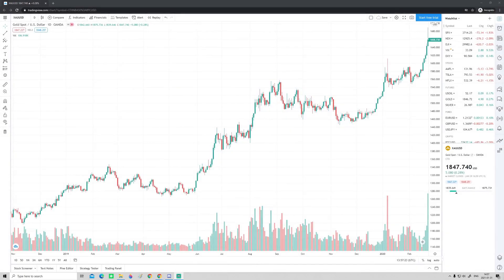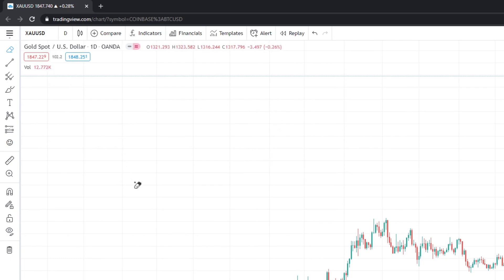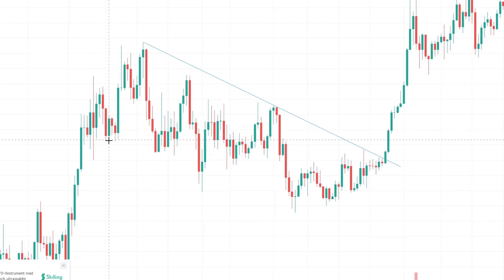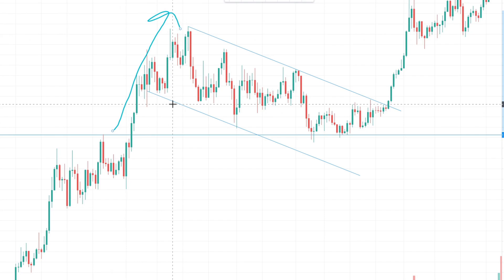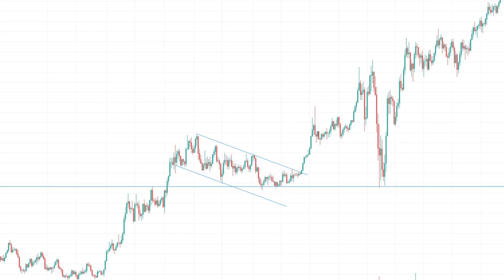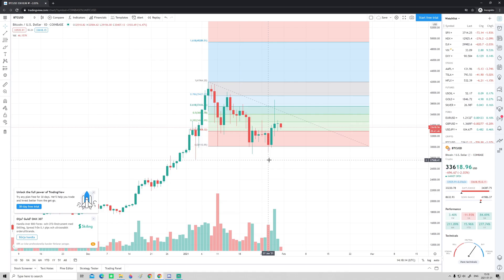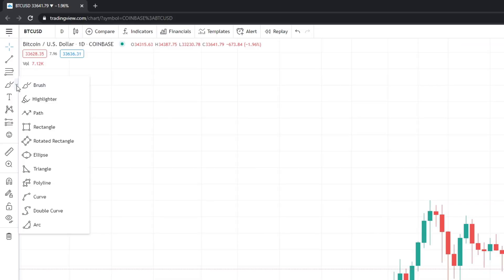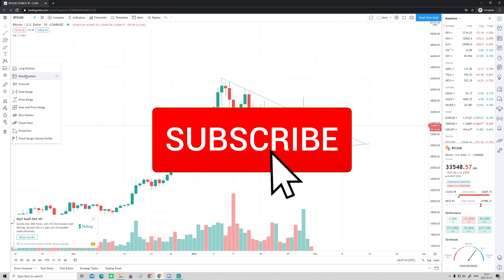TradingView Tutorial 2021!! ✔️ (For BEGINNERS) - TradingView Tools - Trendline / Lines - Fibonacci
🔵 Coinbase (Recieve 10💲 in BTC)

In today's TradingView tutorial 2021, we will be looking at TradingView tools such as how to draw a trend and trendlines. How do we find the trendline button and how do we see the trend. We will also be taking a  look at the Fibonacci tool and how to use it in trading. I hope that this Trading View tutorial for 2021 will provide some value to you guys! Tradingview is sometimes spelled Tradeview.

🕑 Timestamps 🕑
0:00 - Intro + Sign Up Link ❤️
2:01 - TradingView Tools
2:40 - TradingView Trend Lines
2:51 - Trend Line Tool
3:18 - How to draw Trendlines
6:11 - Info Line TradingView
6:40 - Trend Angle
6:50 - Tradingview Horizontal Line
7:31 - Support and Resistance
8:54 - TradingView Vertical Line
9:05 - TradingView Cross Line
9:17 - Tradingview Regression Trend
10:05 - TradingView Fibonacci Tool
10:30 - How to use Fibonacci in trading
13:49 - Draw Shapes
14:49 - Tradingview rectangle
15:06 - Measured move trading
16:41 - TradingView text
16:59 - Outro

🎵 Music